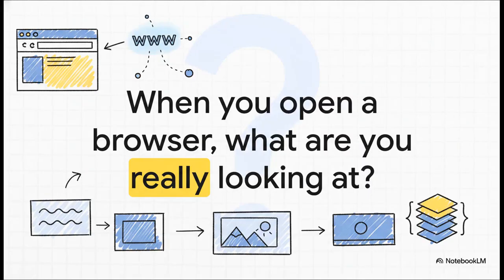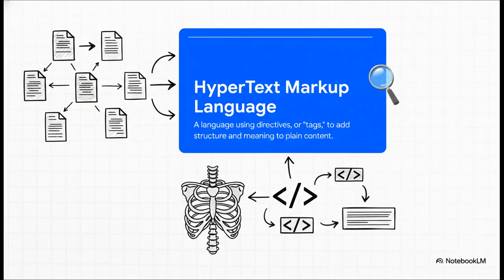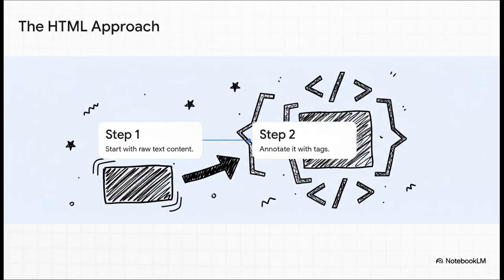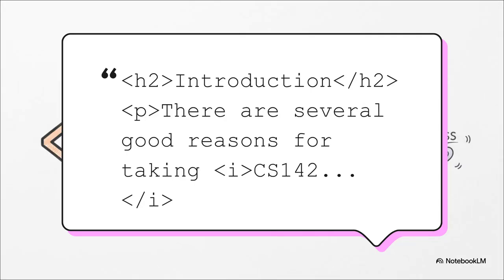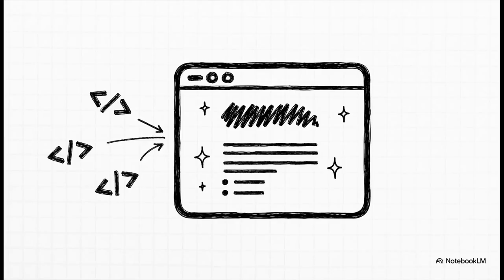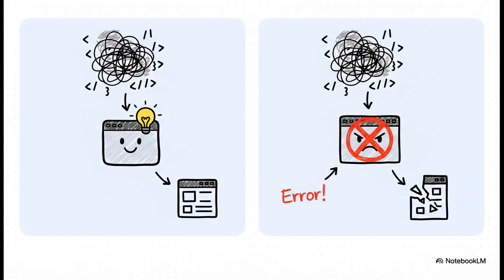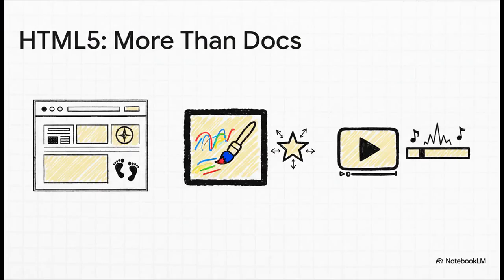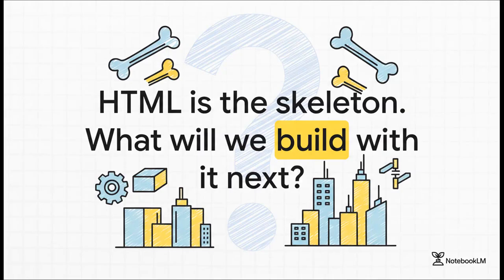HTML :- The Skeleton of the Web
HyperText Markup Language (HTML) as the foundational system for creating digital documents that function as web applications. It explains how the language evolved from early markup concepts into specialized versions like XHTML, which requires a more rigid and precise syntax for defining page structures. The material highlights how tags and elements are used to provide meaning to text, organize content into hierarchical trees, and incorporate media like images or links. Additionally, it compares the traditional web approach to newer HTML5 features and alternative formatting systems like Markdown. The overview clarifies how web browsers interpret these directives to render visual layouts and interactive interfaces for users.